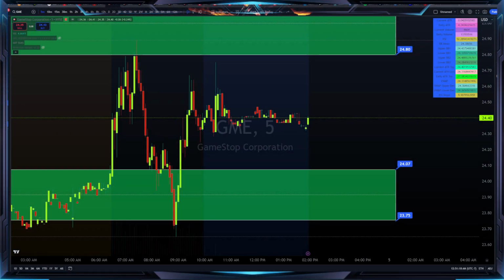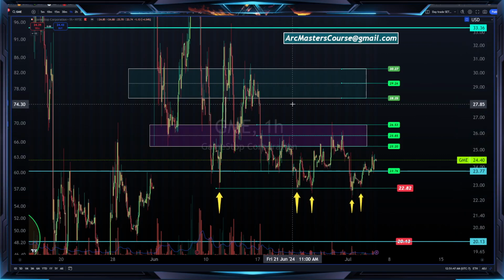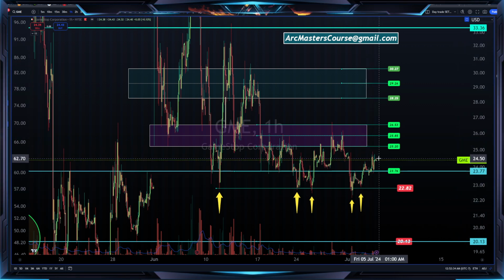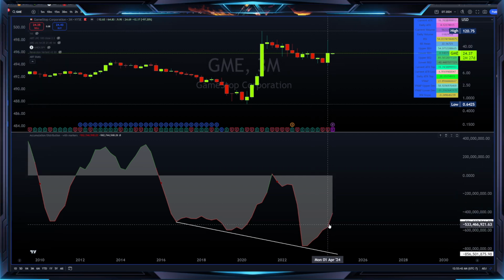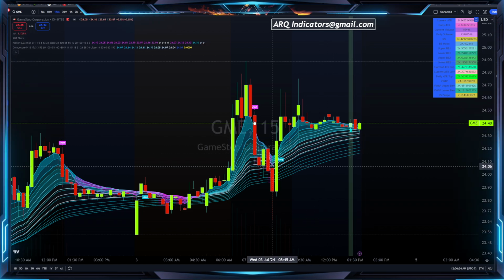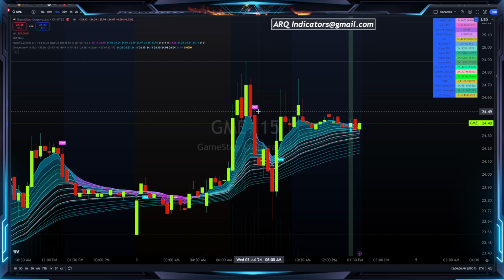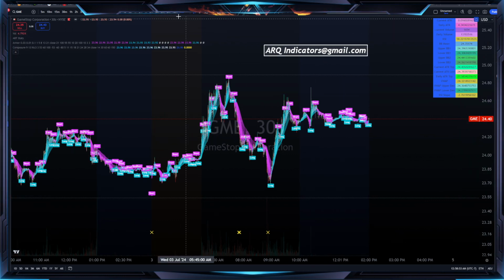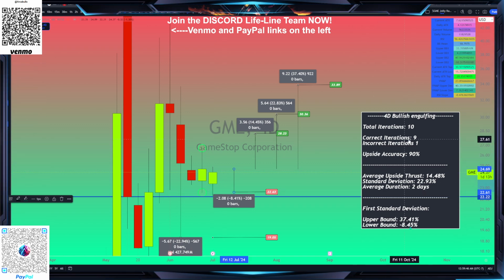$GME Macro Strength! MUST WATCH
ARC- MASTERS COURSE Strategies and beginners Lectures are coming up and enrolment closes soon!

Join the ArcaBulls Trading Team on Discord to watch and discuss!

Arca's Educational Recomendations: